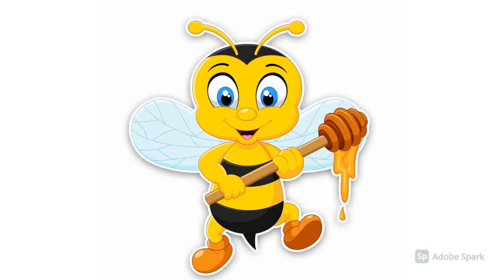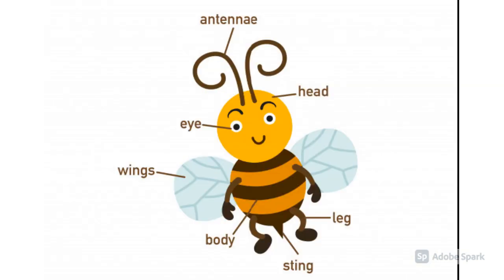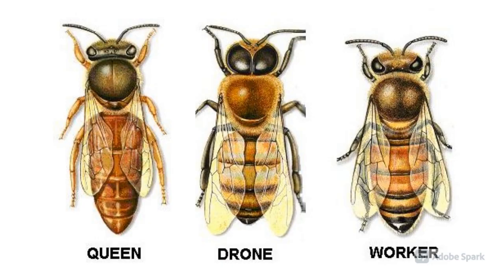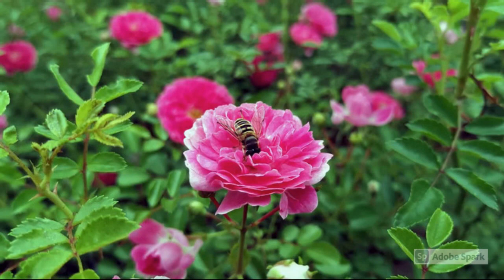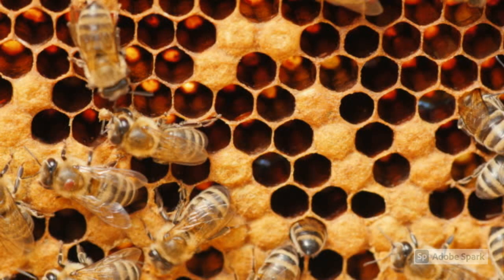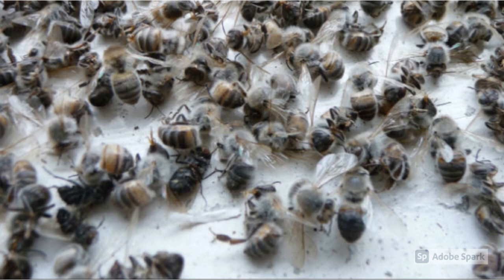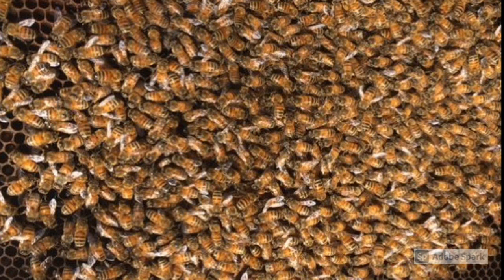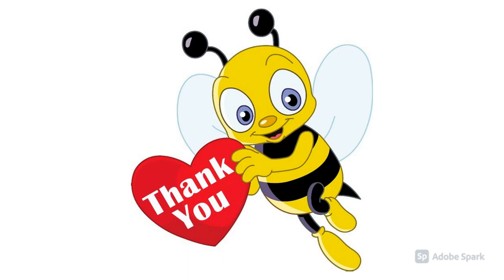Honey bee 🐝🐝🐝Facts with Kevin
Enjoy my video and learn about honey bee